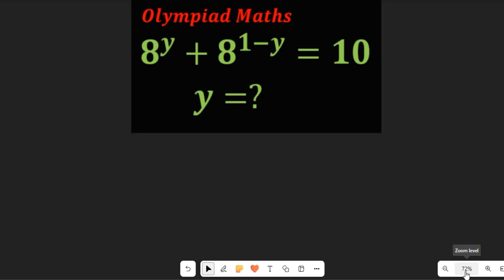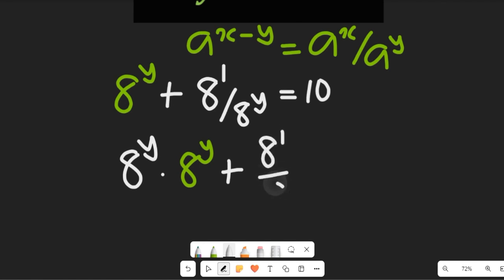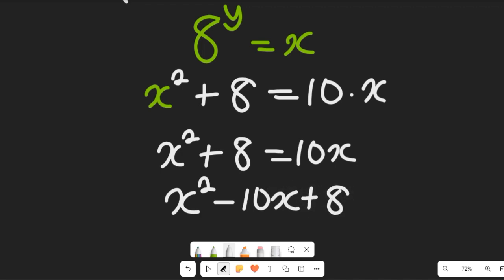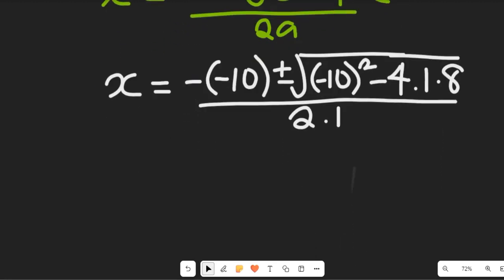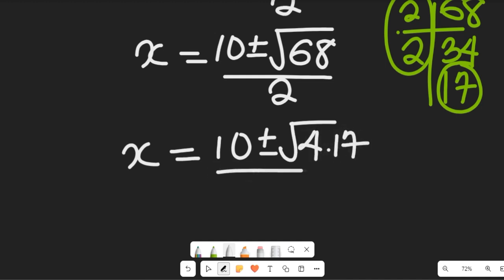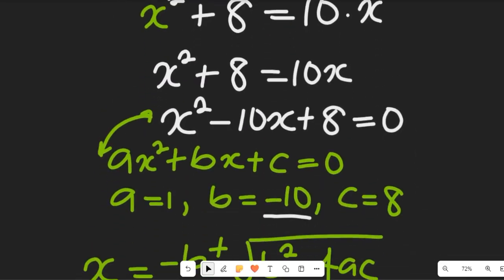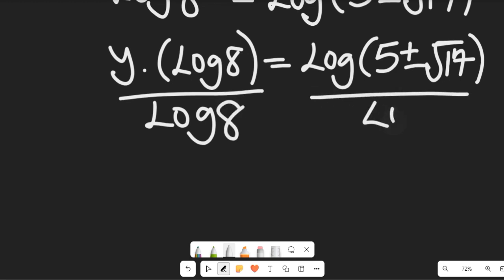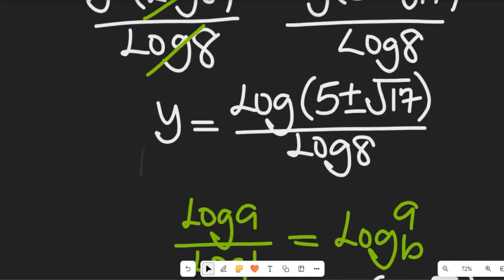Solve Wisely This Olympiad Maths Question: Solve for y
Solve Wisely This Olympiad Maths Question: Solve for y  @freemathsvideos
Are you ready to put your math skills to the test? This Olympiad math problem requires you to solve for y. It's a challenging math question that will require you to think critically and apply your knowledge of advanced math concepts.
This video will guide you through the solution step-by-step, providing valuable math tricks and strategies. It's a great opportunity to practice problem-solving and improve your math olympiad practice.

ABOUT THIS CHANNEL:
On this Channel we will present:
1. Mathematics topics for Olympiad Maths Competition, GCSE, SAT students
2. Mathematics topics for senior secondary school
3. Mathematics topics for university students
4. Solve Mathematics past questions etc.